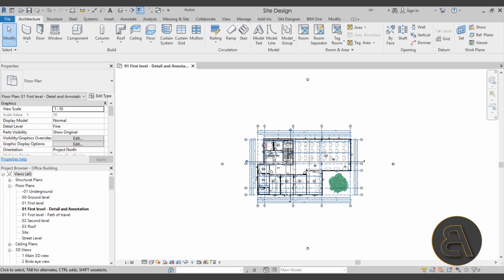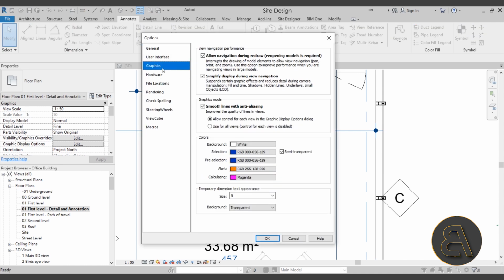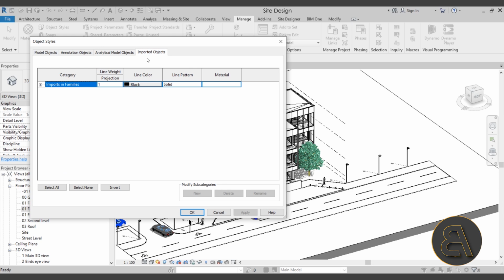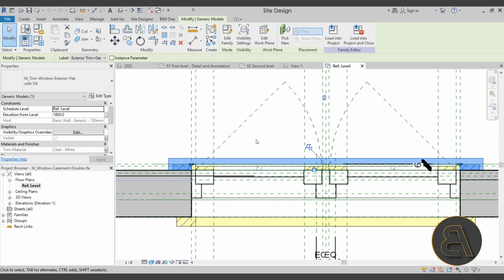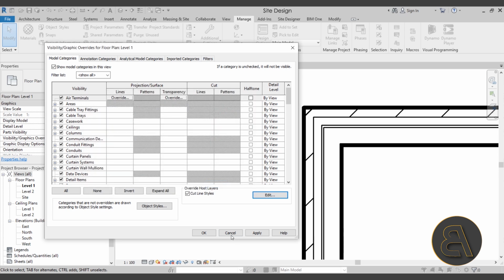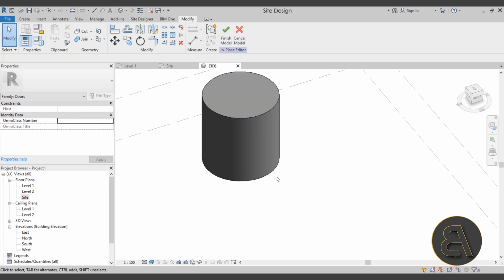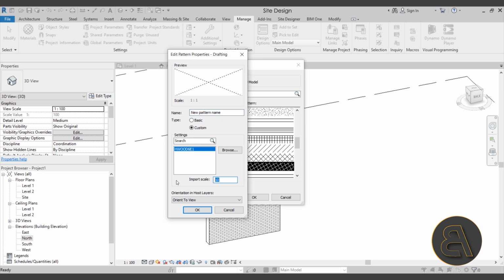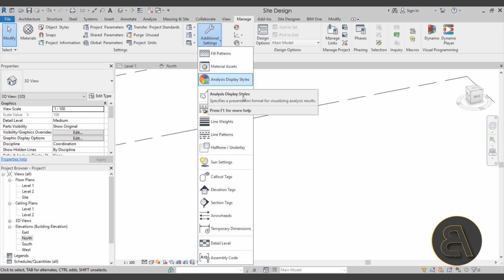Revit Graphics Course - Part 1